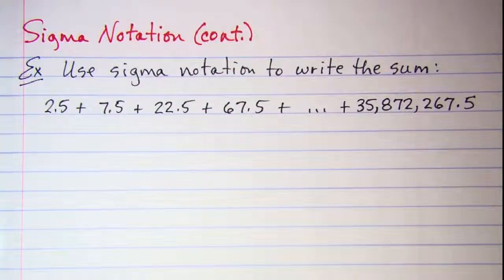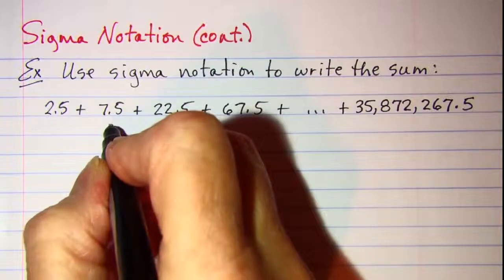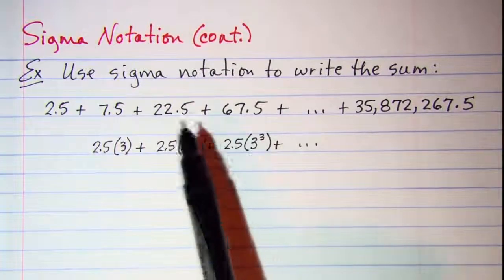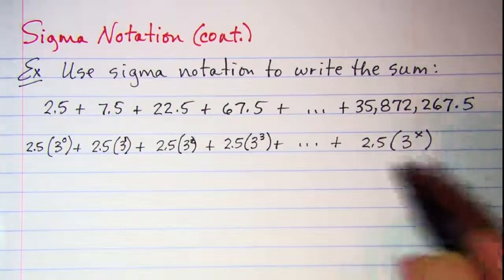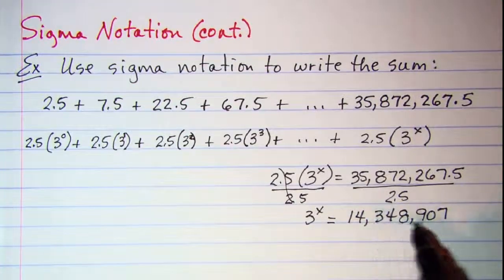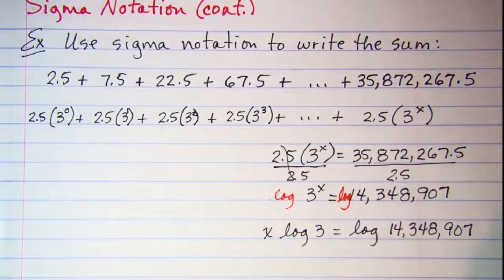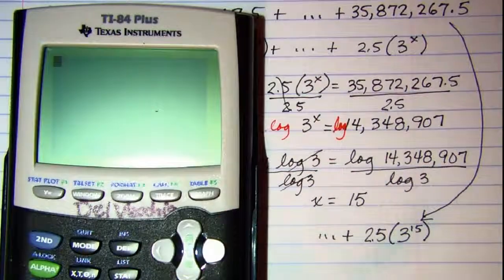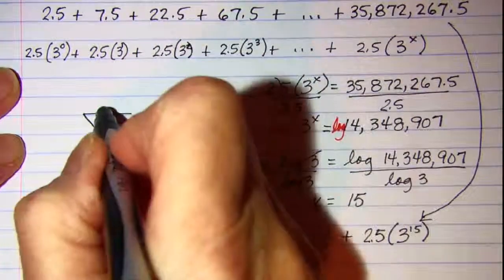Sigma Notation continued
Another example of using sigma notation to write a sum